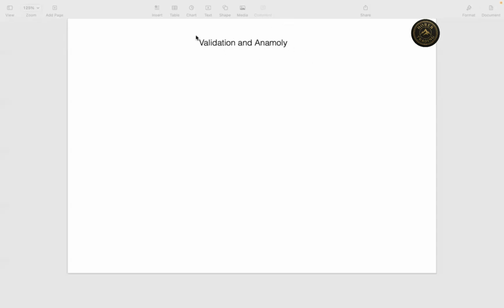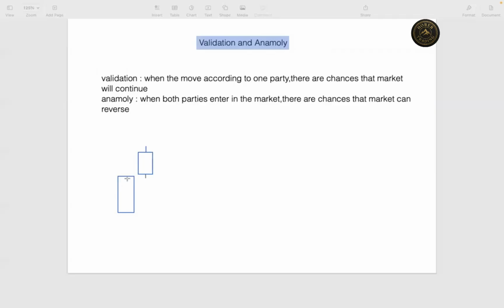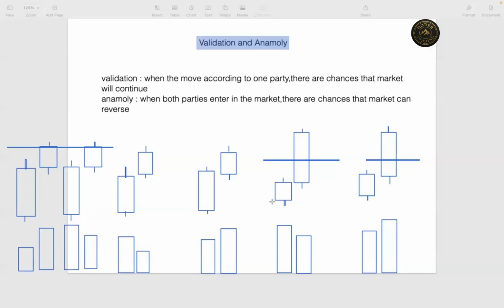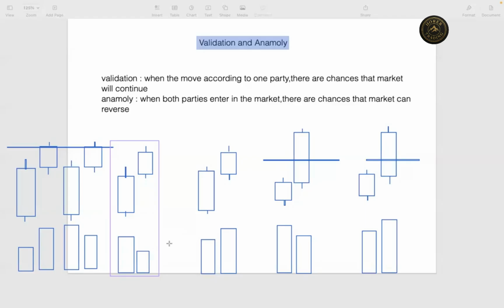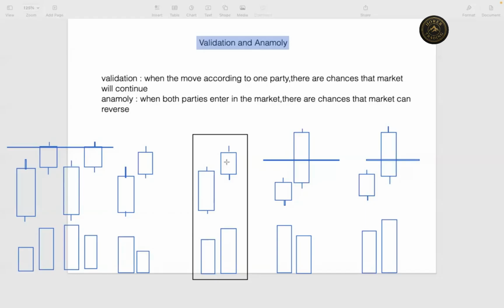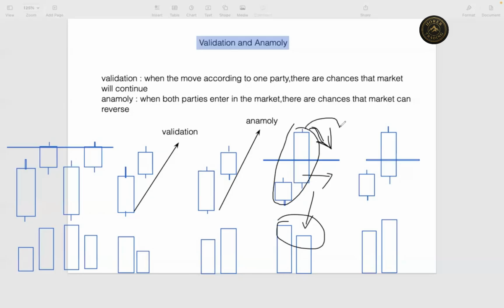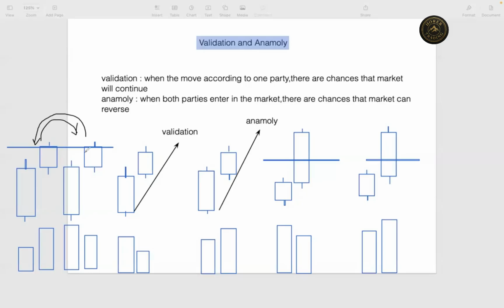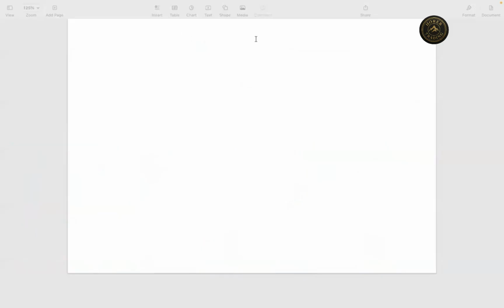Mastering CWRV in Binary Trading.Day1 Anomaly and Validation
Welcome to our in-depth course on Validation and Anomaly Detection in Candlestick Wick Reading with Volume (CWRV)! 📉 In this course, you will explore the powerful technique of analyzing candlestick patterns,focusing on wick readings in conjunction with volume data to enhance your trading strategies.

In this course, you'll learn:

The fundamentals of Candlestick Wick Reading (CWR) and how volume plays a crucial role.

Techniques for validating candlestick patterns to increase trading accuracy.

How to detect anomalies in wick data and volume,and how they impact market predictions.

Practical strategies for using CWRV to identify market reversals,trends, and key entry points.

Whether you're a beginner looking to understand candlestick patterns or an advanced trader aiming to fine-tune your strategies,this course is perfect for you.